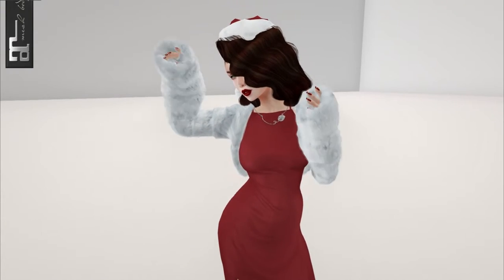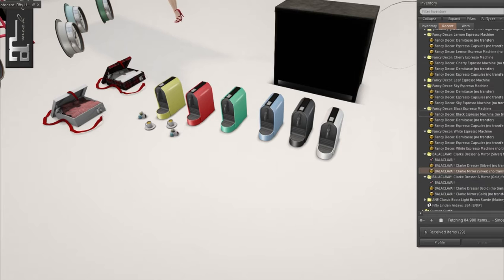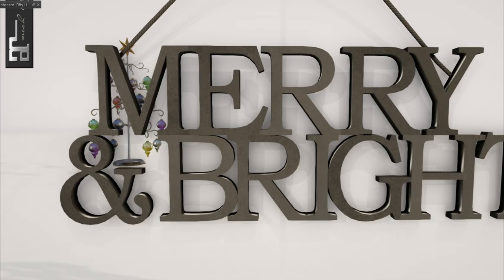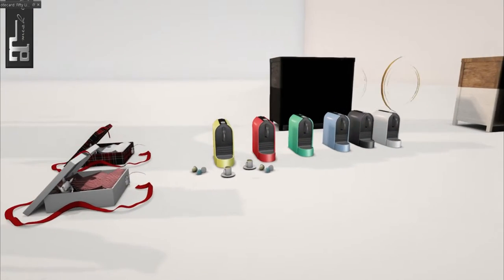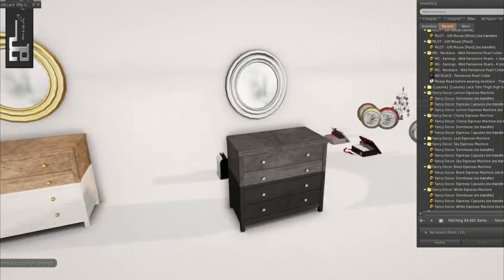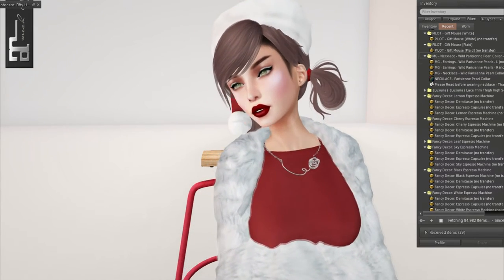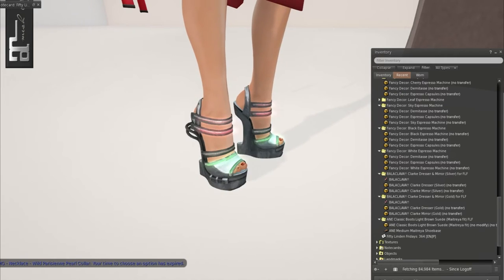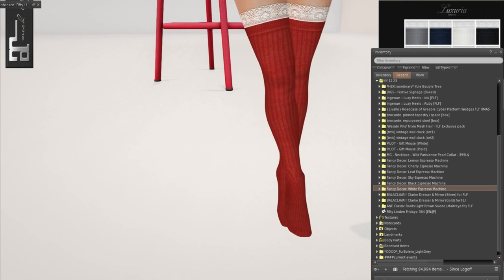Fifty Linden Friday 12/23 Second Life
It's the friday before Christmas, and the stores from FLF wanted to make sure you had things you might want, to celebrate! Everything was so lovely, and there were TONS of furniture this week, as well as SHOES! everyone was set up, so I hope you can grab it all while it's still out!
Happy Holidays

FLF
Group Join URL:
secondlife:///app/group/4736f8f4-8b07-85c3-6952-ceafd0673096/about
Flickr Group:

Every Friday, a group of designers will place an item in the front of their mainstore marked down for 50L. The item might be something from the store marked down, or maybe an exclusive, special item.  Each week the designers and items will rotate.  The items will be available from 12am SLT on Friday until 11:59pm SLT on Friday.  You can get the items by following the LMs in this note.

THIS SALE BEGINS FRIDAY AT MIDNIGHT SLT.

Got something you want me to review? How about a sim you want to show off? Tutorials? I normally review monthly events, FLF, Luxebox, and occasionally do full hauls of stores I really love. I also love showing off beautiful sims, and sometimes sing. I also post almost daily on my flickr and tumblr, when not doing vlogs, and would love to see your stuff as well!
   -CassandraMiddles Resident

Appearance:
Maitreya Lara Mesh Body
Essences Sash Peche Skin
Ikon Charm Blue Eyes
Axix Creepy Teeth Vamp Normal
Veechi Prism Highlighter
Veechi Dazzle Liner
!Soul Lipsticks Tattoo Red Nuance 5 Style 3
Wasabi Pills Trixie Mesh Hair@ FLF

Wearing:
M.I Mesh Santa's Ladies Hat
Maxi Gossamer Wild Parisienne Pearl Collar@ FLF
Ingenue luzy Heels Ruby@ FLF

Furniture:
:CP: Snowflake Sledge Chaise (PG)@ DecoCrate
Abiss Christmas Tree 2015 / multicolor - materials&local lights
BALACLAVA!! Clarke Dresser (Gold)@FLF
BALACLAVA!! Clarke Mirror (Gold)@FLF
PILOT - Gift Mouse [Plaid]@FLF
*HEXtraordinary* Yule Bauble Tree@FLF
Trompe Loeil - Dorina Cottage Blush
Fancy Decor: Demitasse@FLF
Fancy Decor: White Espresso Machine@FLF
Fancy Decor: Espresso Capsules@FLF
DIGS - Festive Signage - Merry & Bright@FLF